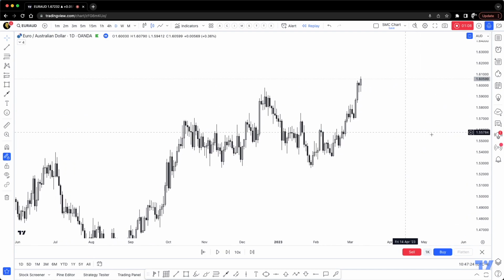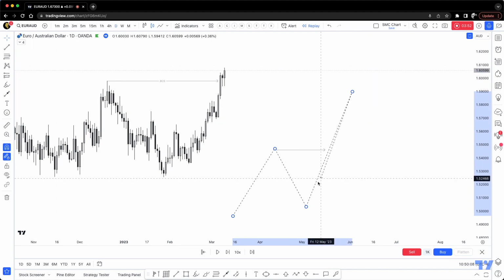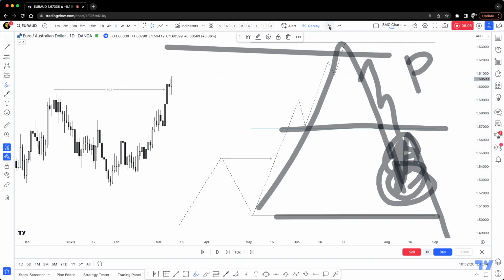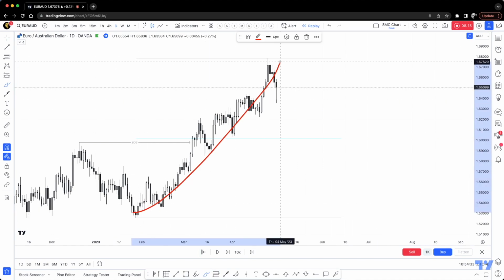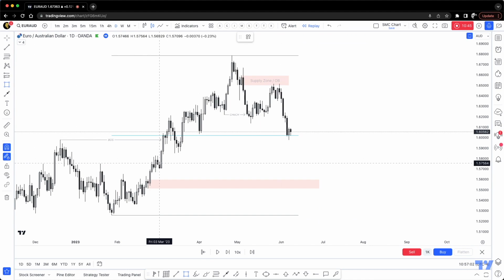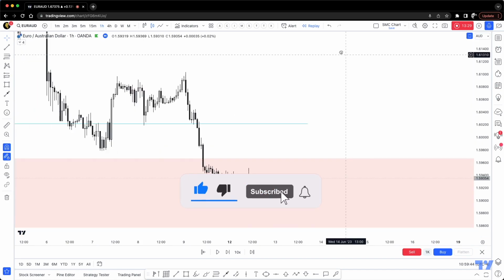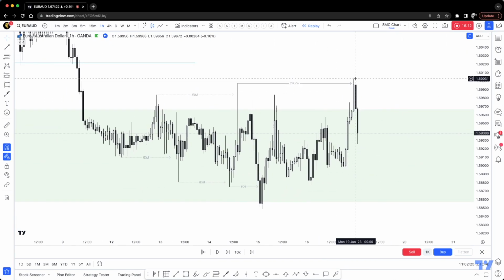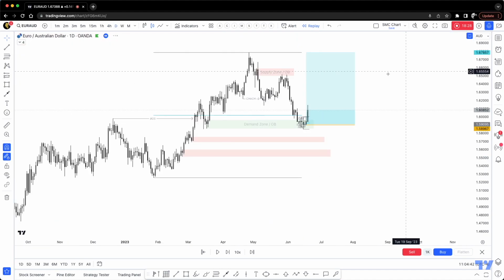How to Identify and Trade High Probability POIs and Order Blocks - SMC